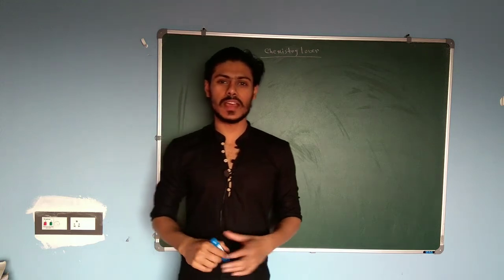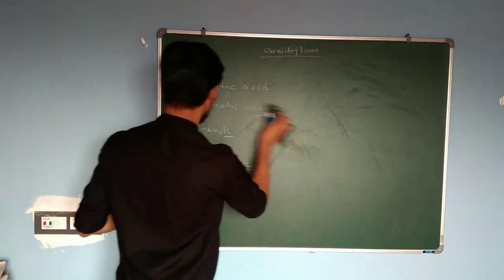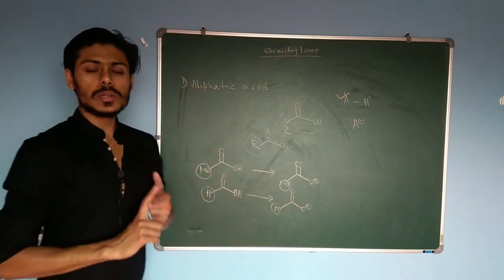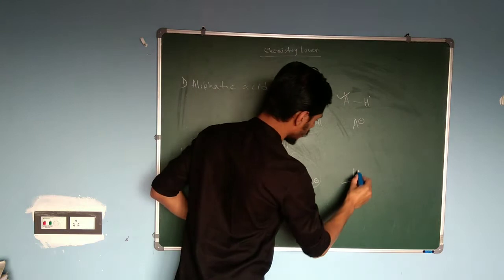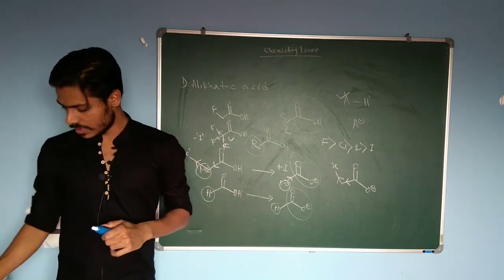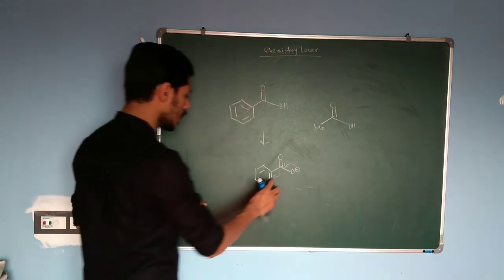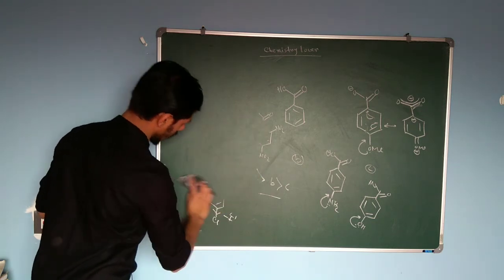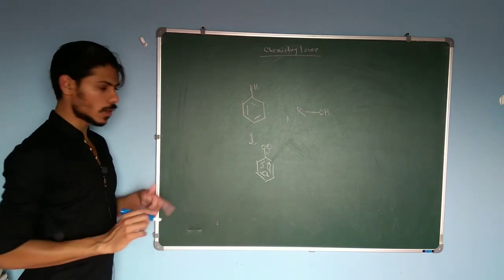Acid and base: part 2